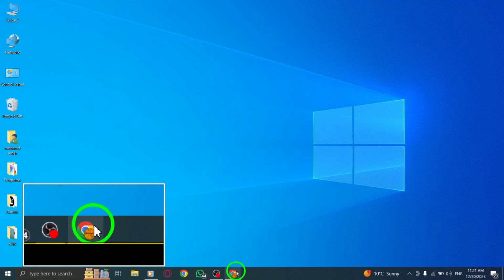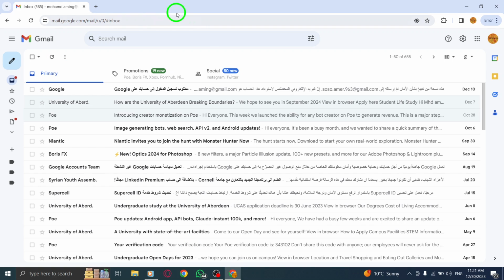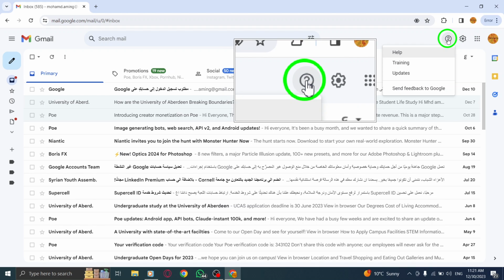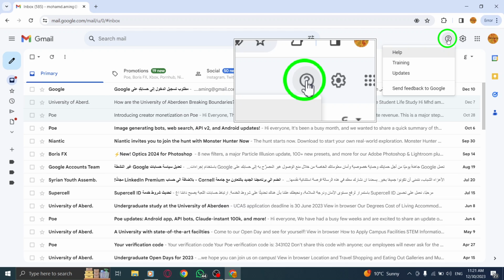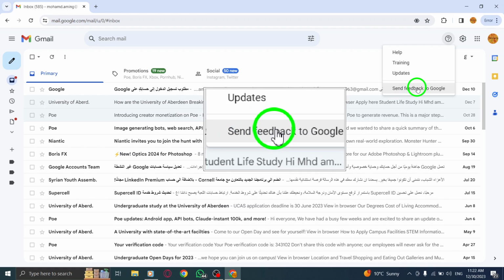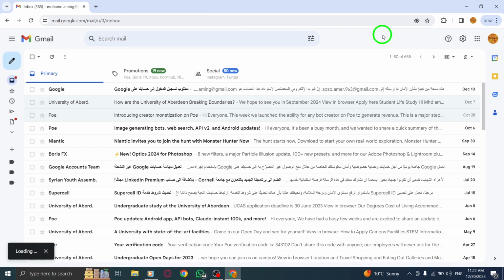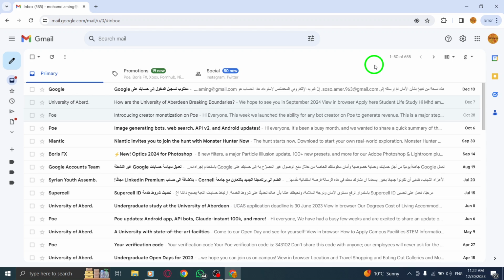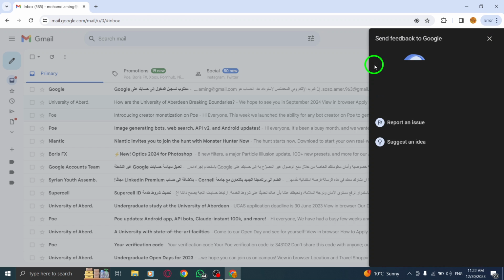How to Report an Issue in Gmail on PC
Learn how to report an issue in Gmail on your PC with this step-by-step tutorial.

Step 1: Open Gmail.
Step 2: Next to Settings, click Support.
Step 3: Open Send feedback to Google.
Step 4: Click Report an issue.

Discover how to easily report any problems or concerns you have while using Gmail on your PC. Help improve the Gmail experience by watching this video now.